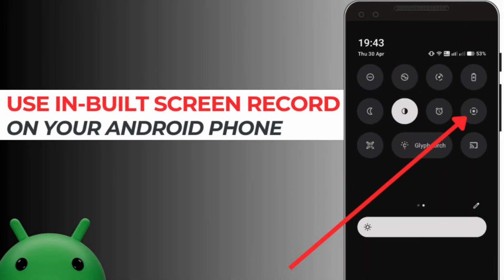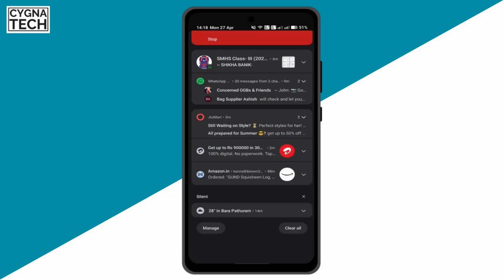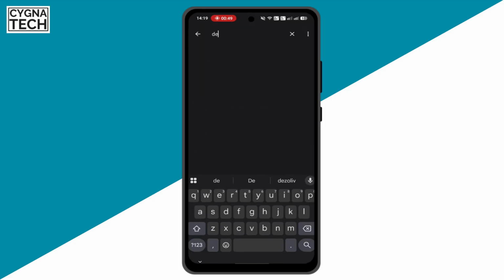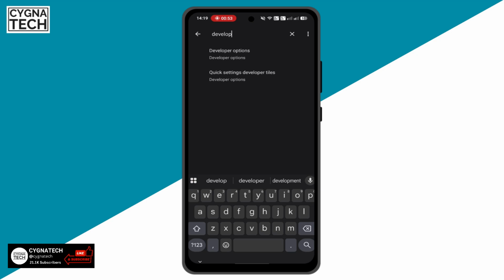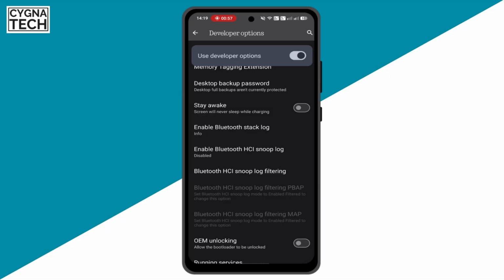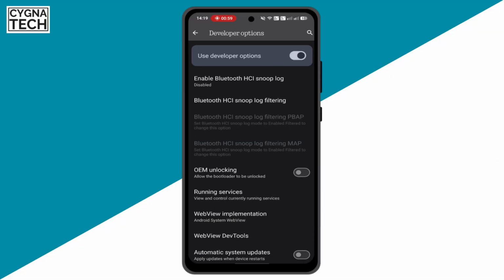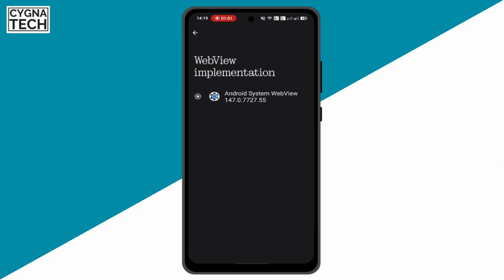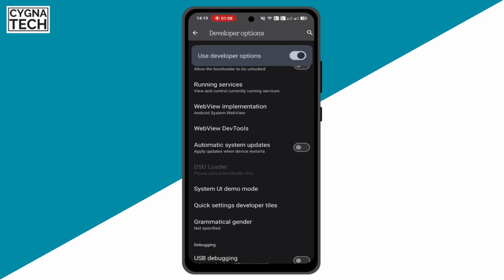📱 How to Screen Record in an Android Phone for Restricted Apps or Developer Mode | New Update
Trying to capture a tutorial, save a conversation, or record gameplay, but the app keeps blocking you with a "Can't take screenshot due to security policy" error? You are likely hitting the FLAG_SECURE restriction . In this 2026 guide, I show you the official Android methods to record your screen without blackouts, plus the advanced tools to bypass restrictions on banking apps or private chats.

❓ FREQUENTLY ASKED QUESTIONS (FAQs):

Why does my screen recording turn black in banking apps? (The app uses FLAG_SECURE to block captures.)
What is the LSPosed Framework? (A tool to run modules that modify system behavior, requiring root access.)

⚠️ FINAL WARNING:
Respect Privacy and Copyright Laws.
Bypassing security flags to record copyrighted content (Netflix, Disney+) or steal personal information is highly illegal in most jurisdictions.

👋 DID THIS HELP YOU CAPTURE YOUR SCREEN?
If this guide helped you record that important tutorial or save your data, please:

👍 LIKE this video – It pushes this helpful information to others.